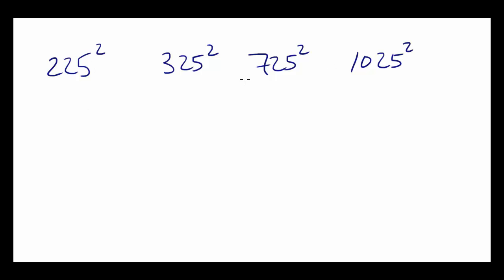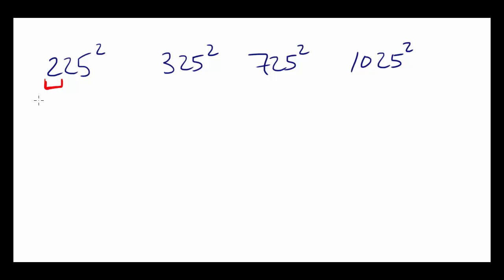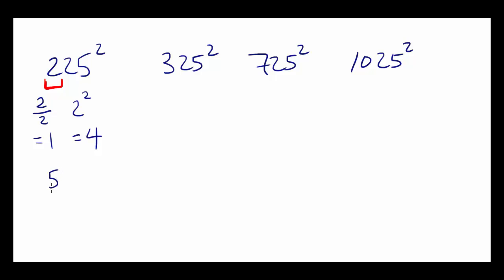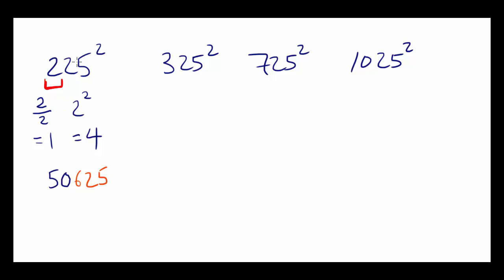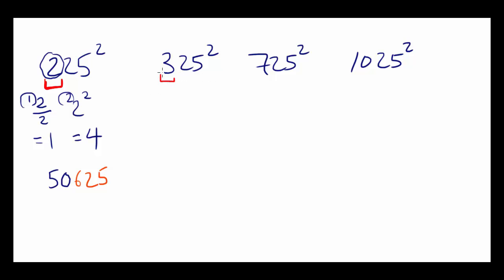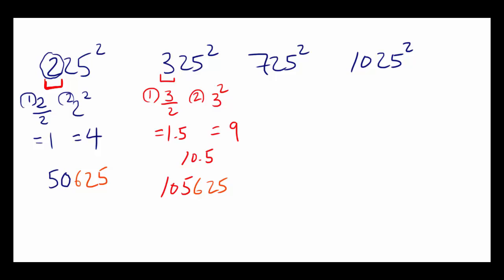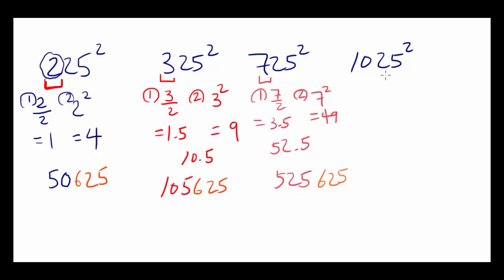Mentally Squaring a Number Ending in 25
Let's square a number ending with 25 in our head!